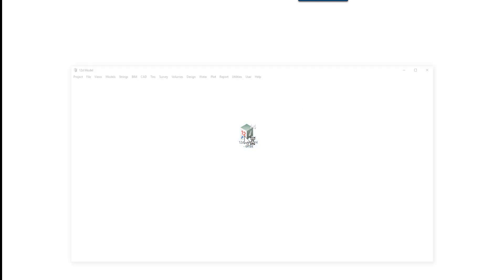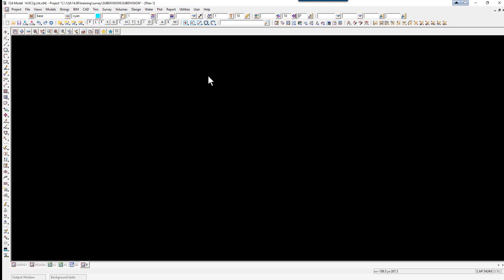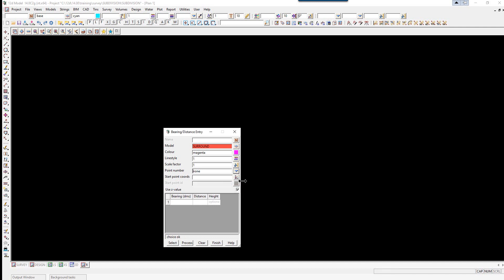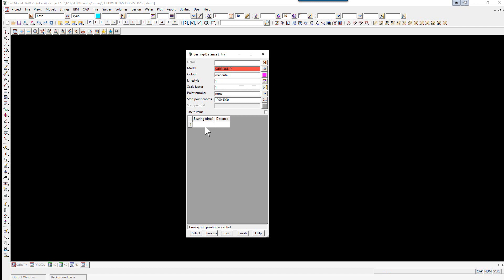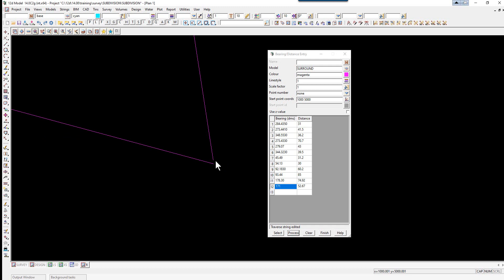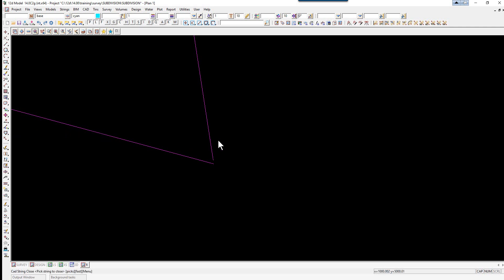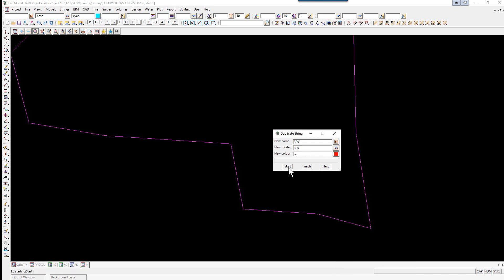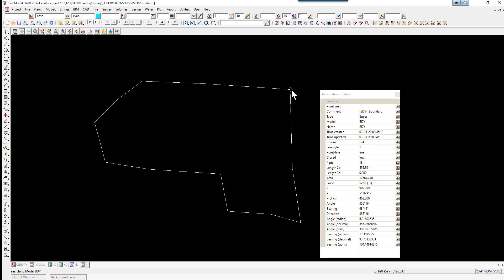12.1 Setting Up New Project: Getting Started for Surveying (12d Model 14)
This video covers Setting up a New Project in 12d Model 14 and is covered in the Getting Started for Surveying training course content.